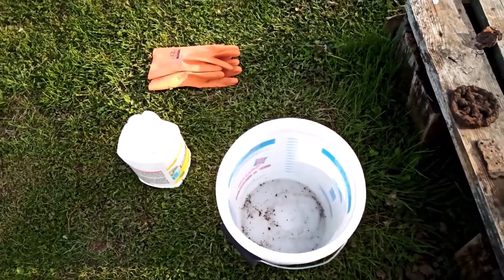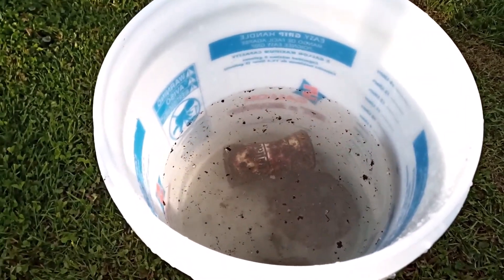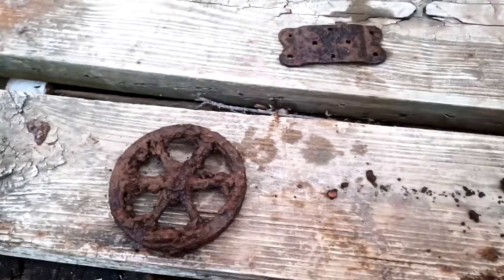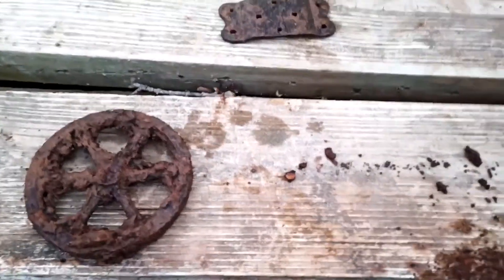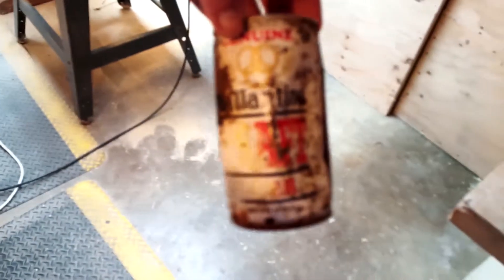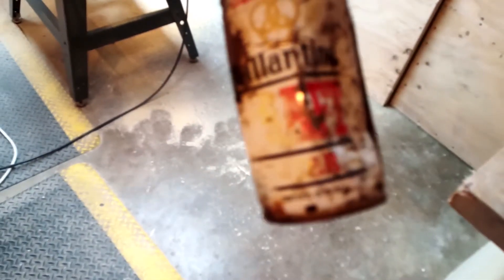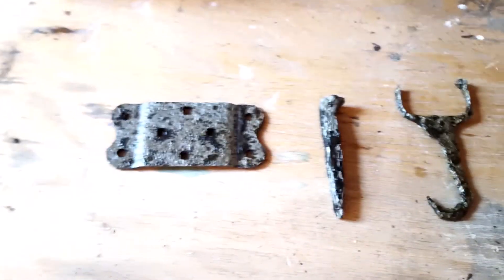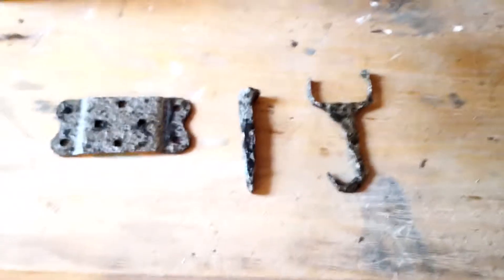Cleaning Rusty Relics With Hydrochloric Acid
Today I demonstrate rust removal on dug relics using hydrochloric acid. I don't recommend actually using this stuff for anything that is important to you. Electrolysis is always the best. Just wanted to show how this stuff works.